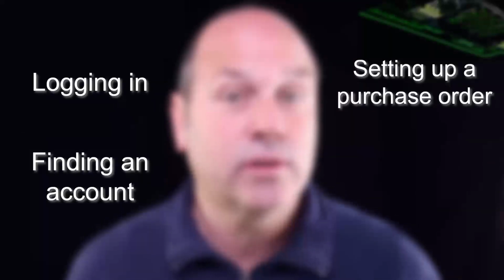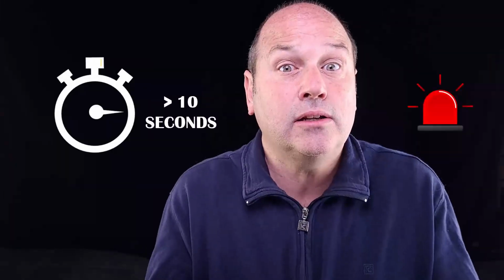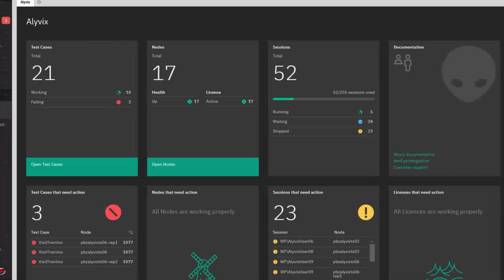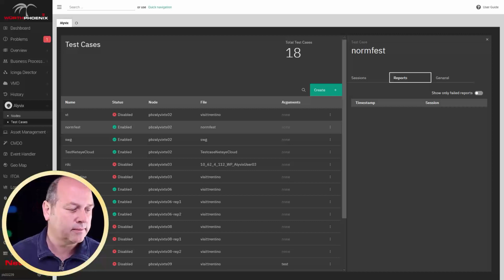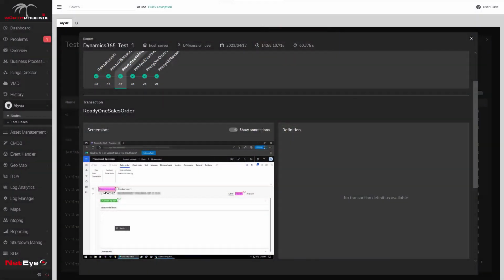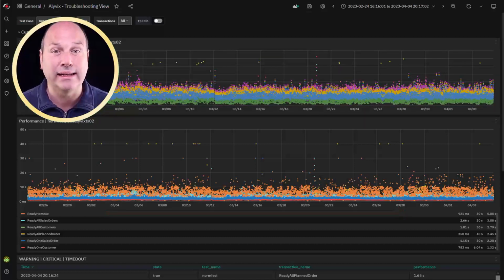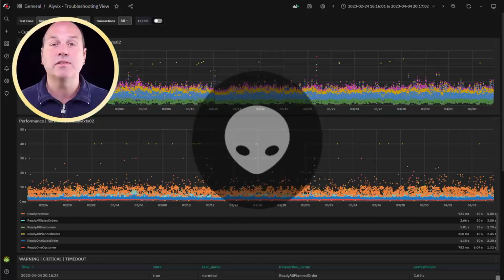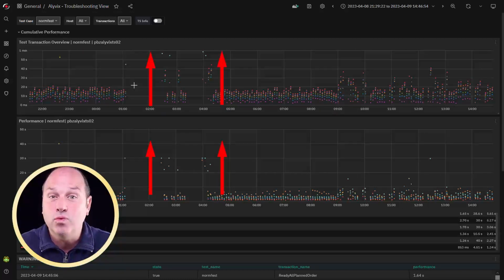Visually monitor your app GUI with Alyvix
Inevitably one day your users or customers will try to use their services or apps on your servers and will find them unavailable.  That's why we have monitoring in IT:  to minimize disruptions as much as possible.  But if you rely only on traditional, hardware-based monitoring, you'll still miss many service interruptions because an important app isn't responding even though the hardware is working normally.

Visual Monitoring, which is what Alyvix and Alyvix Service provide, work together to monitor your app's GUI just like a monitoring system runs hardware checks:  Every few minutes, 24/7, Alyvix Service pretends to be a user trying to run specific tasks in the same app your users work with.  And just like traditional monitoring, it delivers reports and historical data that you can use to diagnose specific problems with your apps, and even to help foresee service interruptions before they can affect your users.

Build end-user bots that visually interact with any Windows application like ERPs or your favorite browser. Run and measure business-critical workflows like a human would, but continuously.